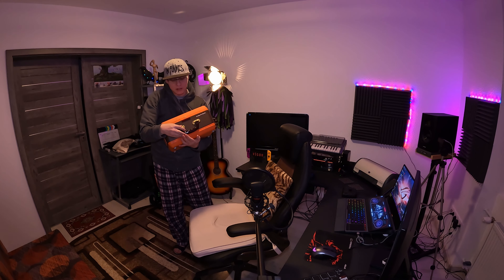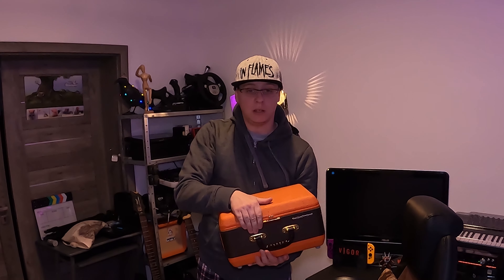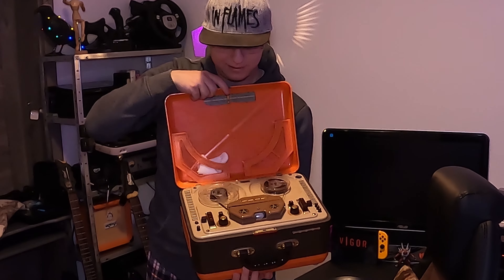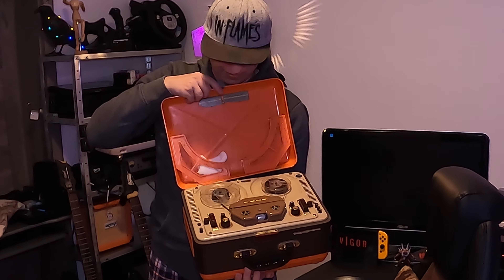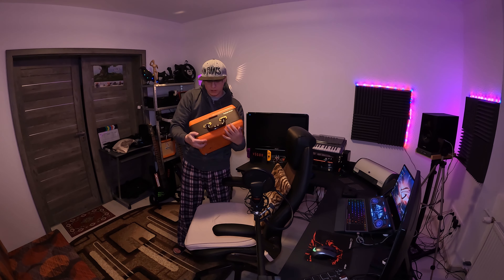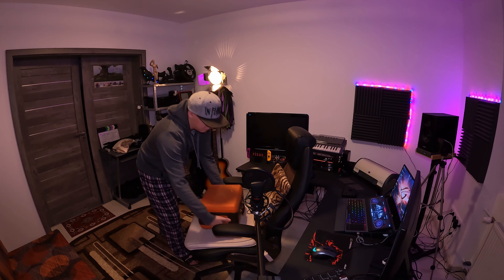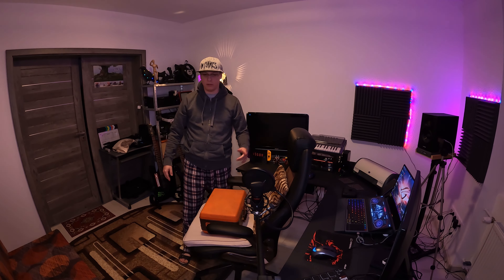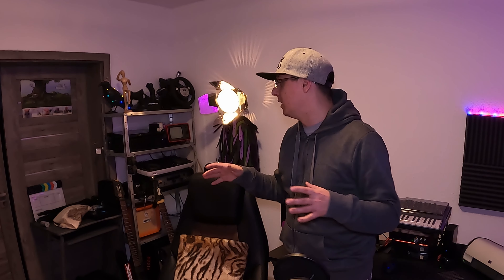Video per Day #44 - Studio update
Hey guys, this is video number 44 of a 365challeneg. I'm going to do a VideoPerDay for a year.

Just a short video regarding studio upgrade. Hope you're going to like it.

=Havran=